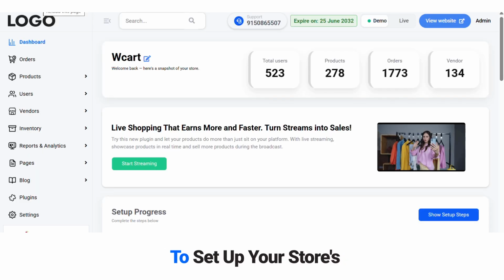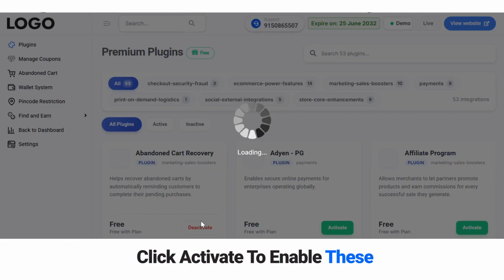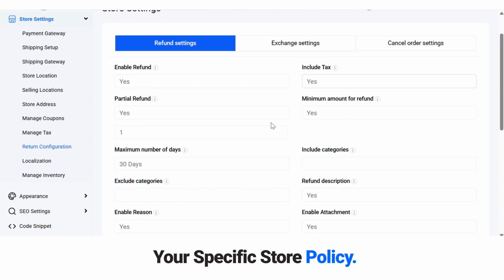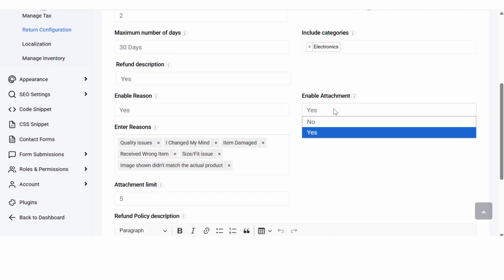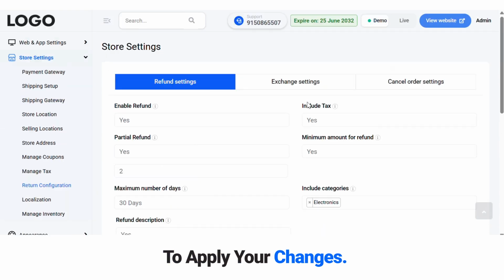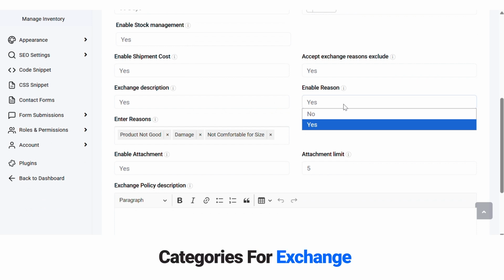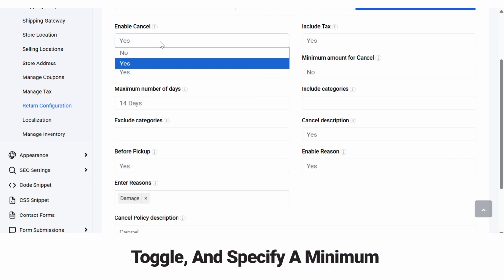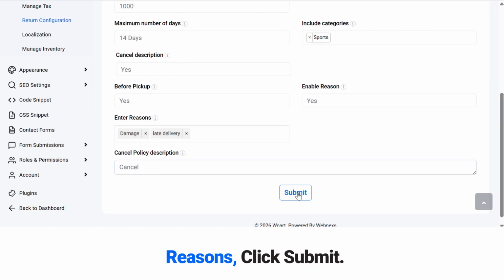How to Configure Returns, Exchanges & Cancellations in WCART (Step-by-Step)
In this video, learn how to configure returns, exchanges, and cancellations in WCART.

Managing order policies is essential for any ecommerce business. This walkthrough shows how to set up and manage return requests, exchange options, and order cancellations directly from your store.
A proper returns and cancellation system helps improve customer trust and streamline order management.